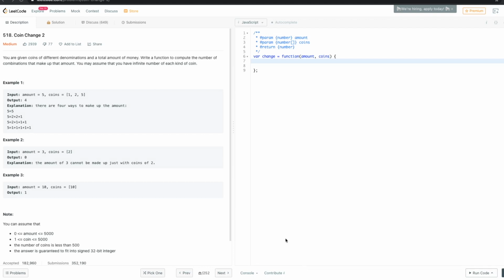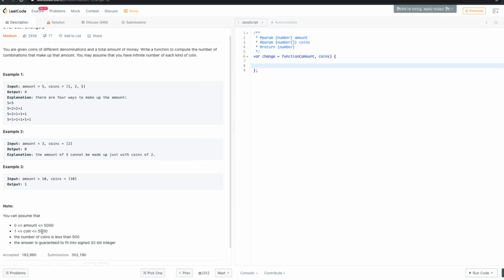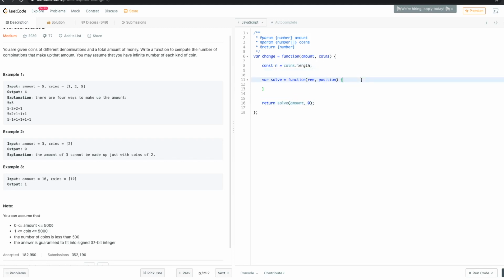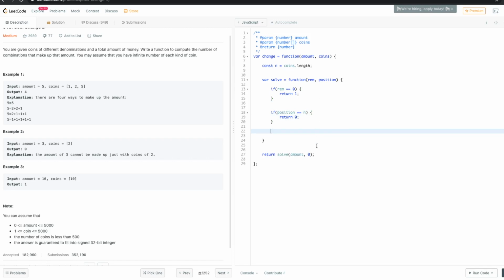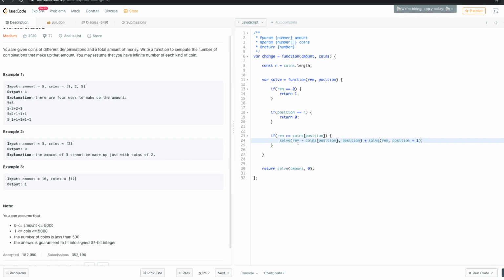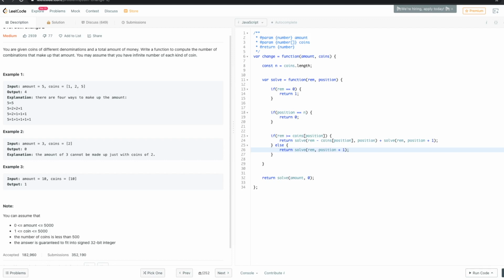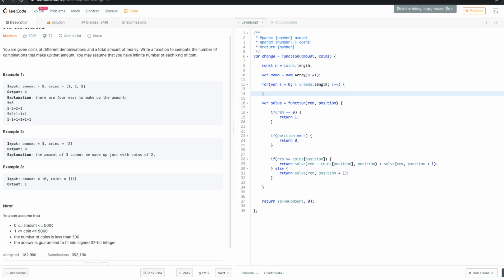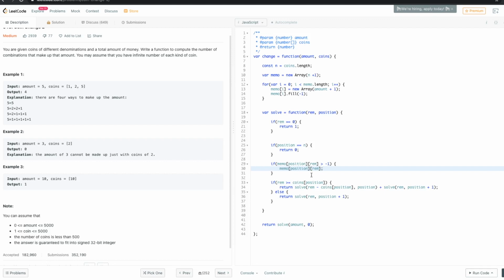Leetcode 518. Coin Change 2 (Dynamic Programming) - javascript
This is a javascript solution for Leetcode  518. Coin Change 2